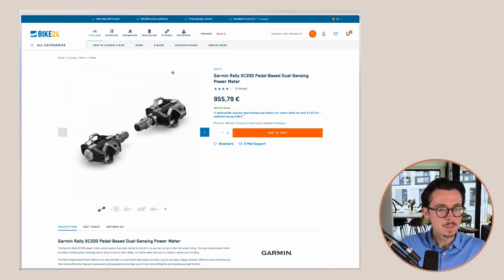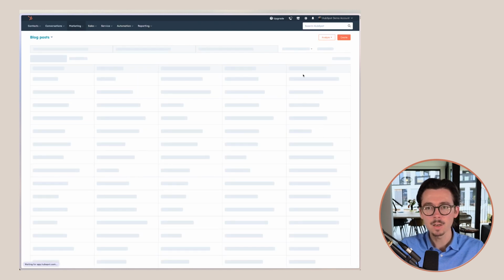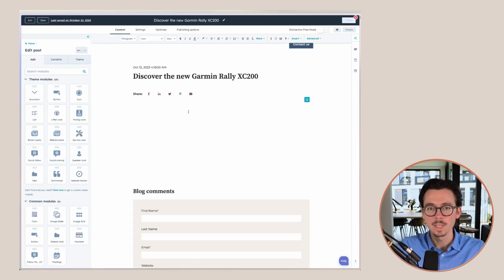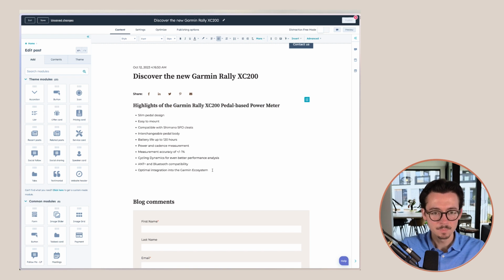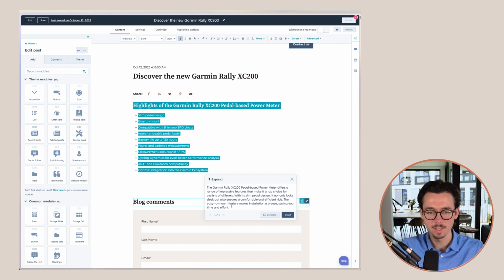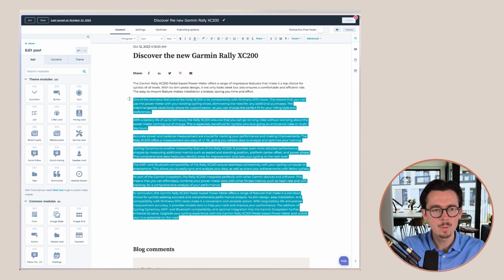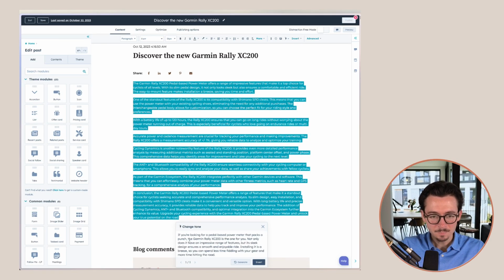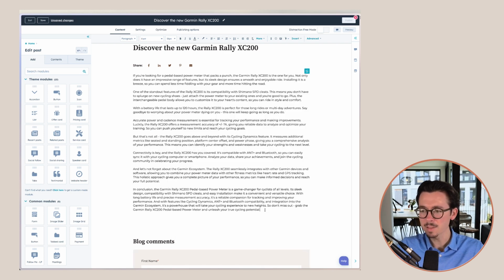HubSpot Now Writes SEO Optimized Blog Posts For You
I tried HubSpot's new AI Assistant to transform my incredibly boring blog posts for a bike pedal into pure marketing greatness in just seconds. In this video I will show you step-by-step how you can do the same!

HubSpot's AI Assistant will definitely change the way content marketing is done.